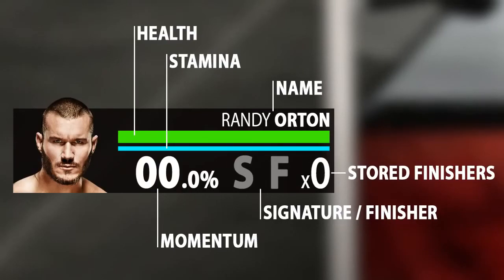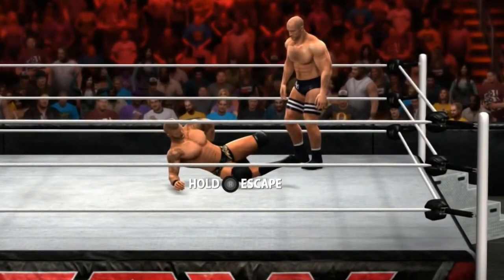WWE 2K15 New Player HUD plus Mat Escape Mechanic Explained! YouTube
WWE 2K is a series of professional wrestling video games developed by Visual Concepts & Yuke's and published by 2K Sports. The games in the series are based on the professional wrestling promotion WWE and feature professional wrestling match types, storylines and playable characters based on WWE programming.

Formerly SmackDown vs. Raw, the game was named originally after the company's SmackDown television program, the series began initially with the release of Wrestlemania 2000 exclusively for the N64 in October 1999 (despite the fact that it's inspired by the Pay-per view that came out five months later). WWF SmackDown! in March 2000 and initially remained exclusive to Sony's PlayStation consoles. The series was retitled to include WWE's other flagship television program Raw with 2004's WWE SmackDown! vs. Raw and the series expanded with yearly releases for various seventh generation consoles as well as mobile devices. Yuke's had also released the games in Japan under the name Exciting Pro Wrestling. However, after SmackDown vs. Raw 2006, THQ took over as the Japanese publisher and the Japanese releases adopted the western name.[2] The series was later renamed simply WWE for its 2012 and 2013 iterations.

After THQ's dissolution in January 2013, it was reported that the publishing rights for the WWE video game series were acquired by Take-Two Interactive.[3] Take-Two confirmed the acquisition in February, saying that it would also retain the services of Yuke's and the THQ staff that worked on the WWE series. WWE 2K14 is the first game to be released under the 2K brand.[4]

Reception of the series has been positive overall, and WWE SmackDown vs. Raw 2009 was rated 31st and 28th (Xbox 360 and PlayStation 3, respectively) in IGN's "Top 100 Games" list.[5] It is among the best-selling video game franchises, with 37 million copies shipped as of 2009.